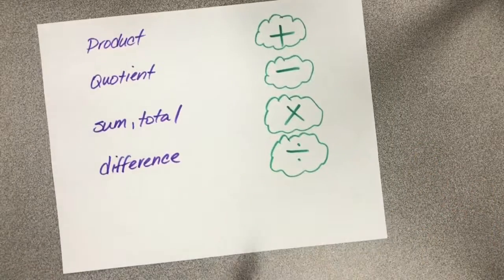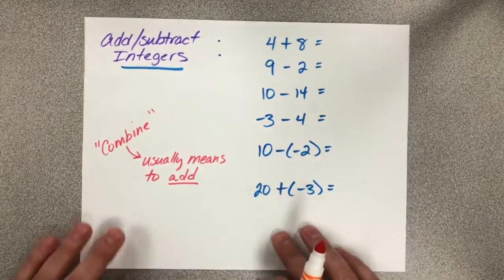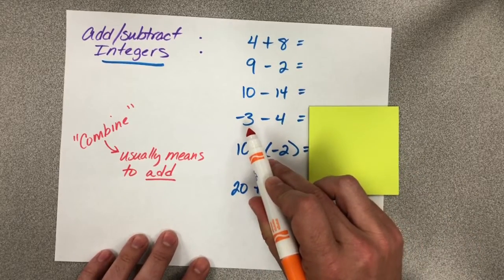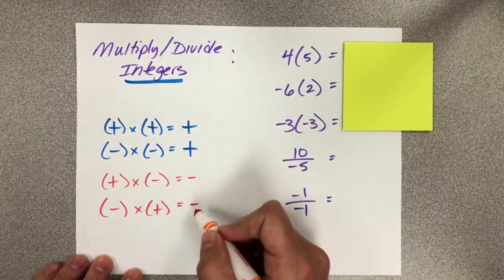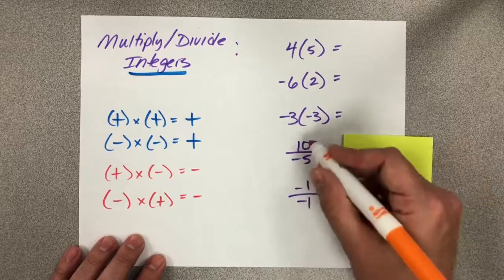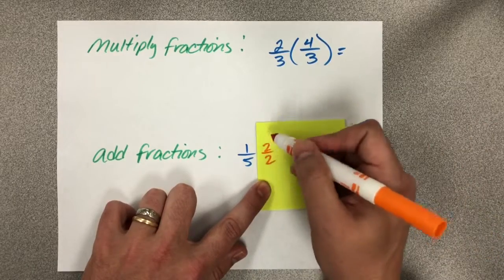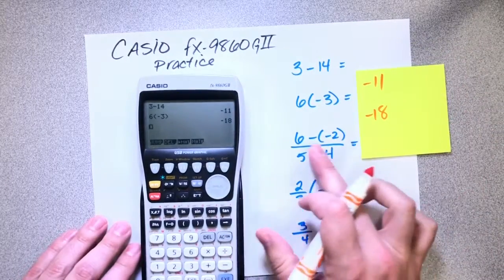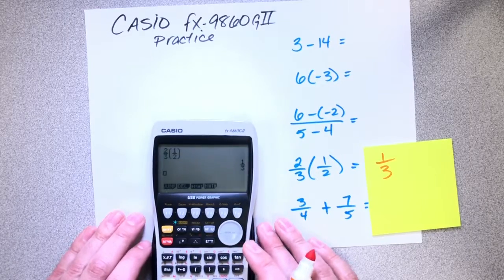Operations with numbers: skills needed for Algebra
Basic tutorial of operations on numbers prior to taking an algebra course.